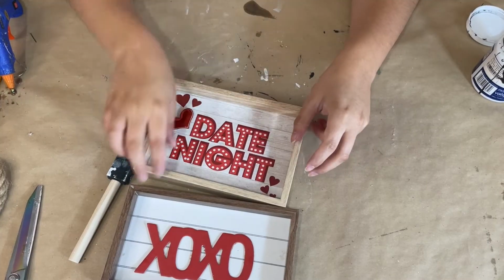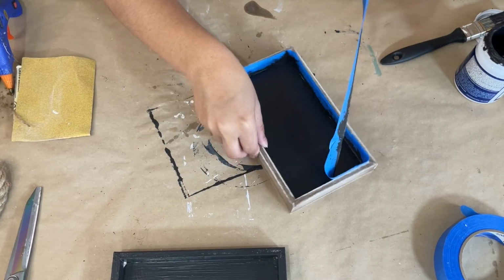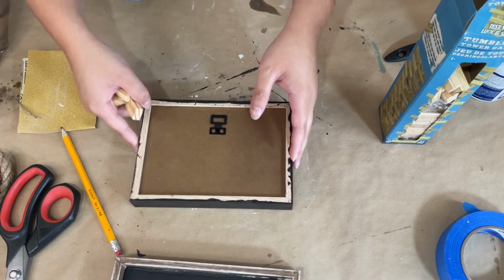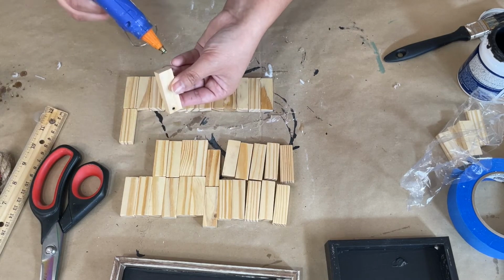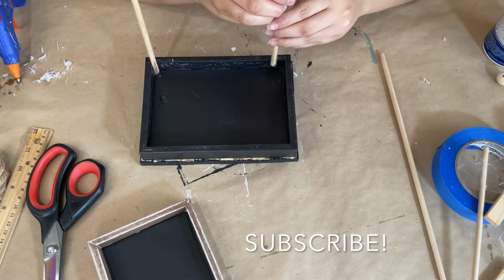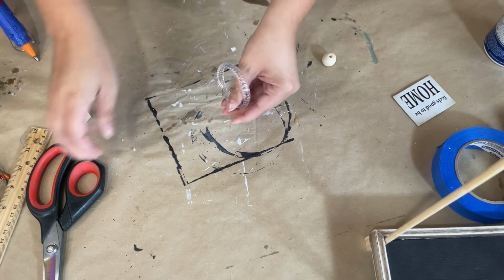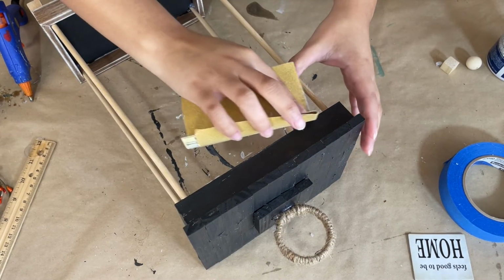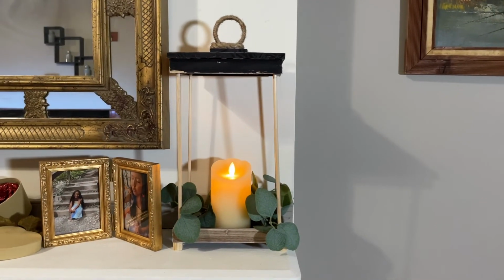How to Make A Lantern Using Dollar Tree Items! DIY Lantern!!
Don’t forget to check me out on Instagram! @Makeitwithmia_

* Led Candles : OSHINE flameless Candles, flameless Candlestick, flameless Battery Candles, Battery Remote Control Candles, LED Candles 3 Piece Set 4"5"6"H (3.15"D) Flash Flame with Remote Control and timed True Wax

* Terracotta Spray Paint : Rust-Oleum 249084 Painter's Touch 2X Ultra Cover, 12 Oz, Satin Cinnamon

* 20 Pcs Fake Eucalyptus Leaves Stems 14.2" Tall Silver Dollar Artificial Greenery Stems for Home Wedding Decor Faux Eucalyptus Plant Bride Bouquet Vase Floral Arrangement (Grey Green)

* Storage Organizer : Simple Houseware Over Door/Wall Mount 6 Clear Window Pocket Organizer, Dark Gray

* Wood Slices : Unfinished Natural Wood Slices 12 Pcs 3.5-4 inch Craft Wood kit Circles Crafts Christmas Ornaments DIY Crafts with Bark for Crafts Rustic Wedding Decoration by William Craft (3.5-4inch)

* Lady Bug Vacuum : E ECSEM Cute Portable Cartoon Mini Desktop Vacuum Desk Dust Cleaner Crumb Sweeper(Red#002)

Music Owned By: Youtube